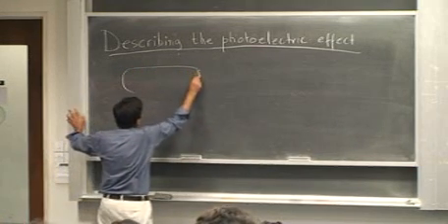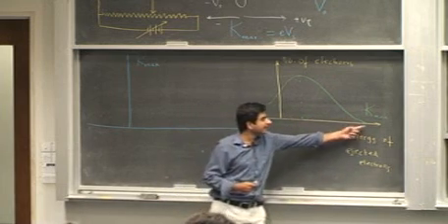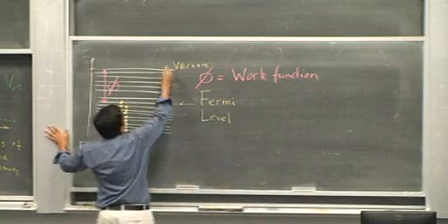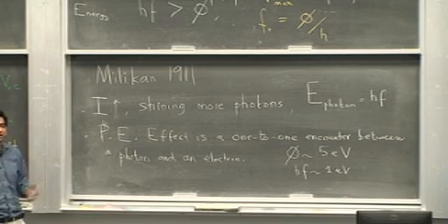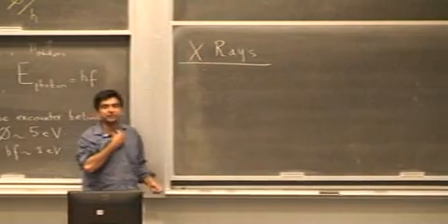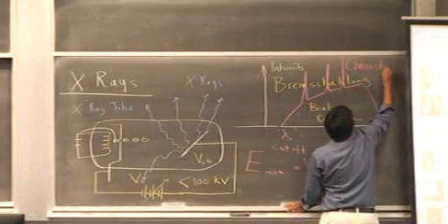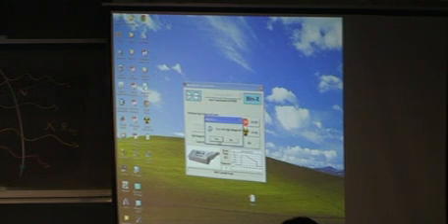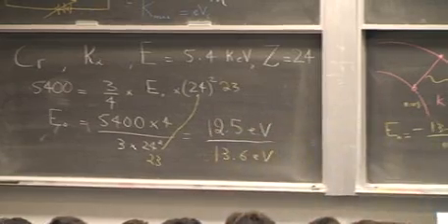Describing the photoelectric effect and X-rays (20 of 41)